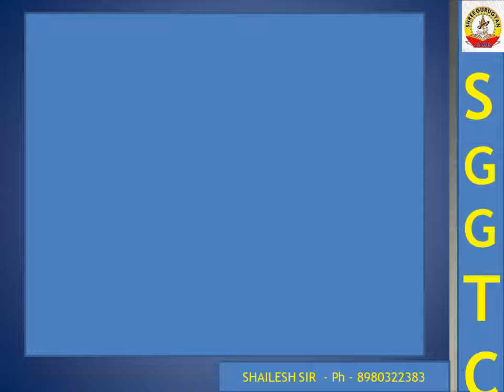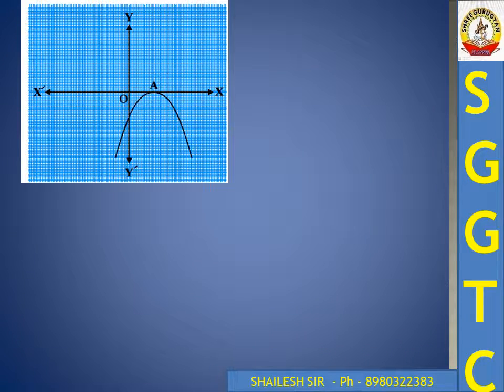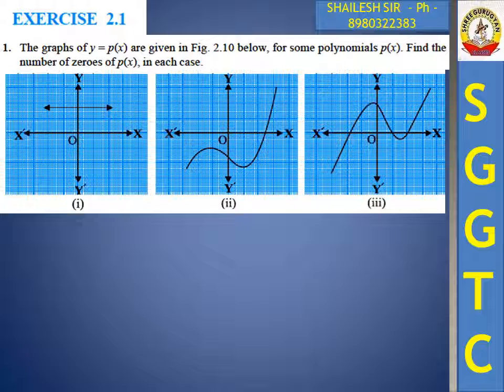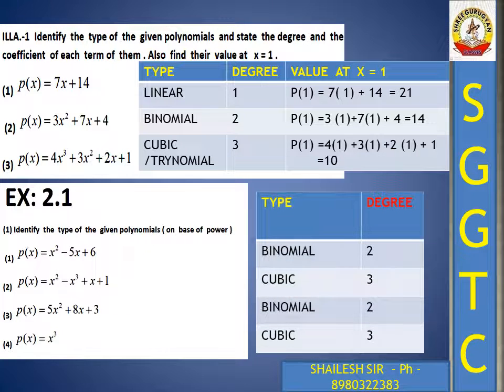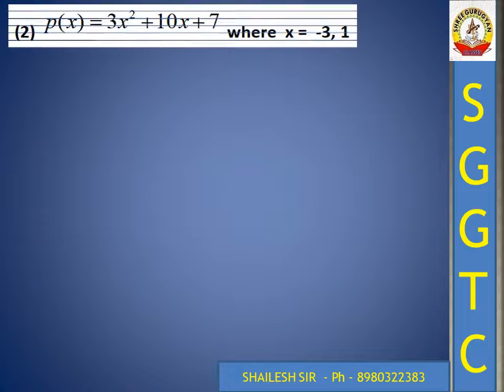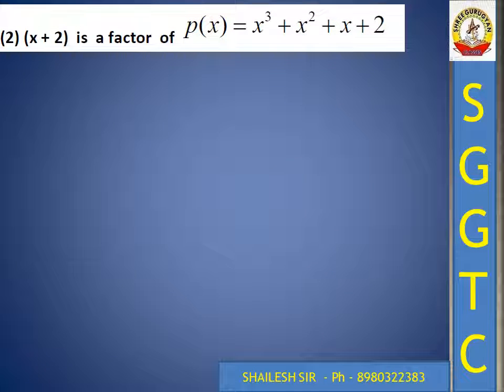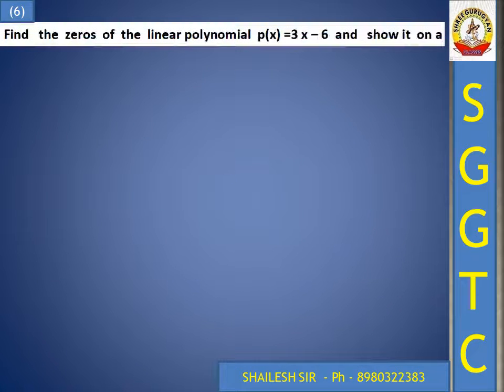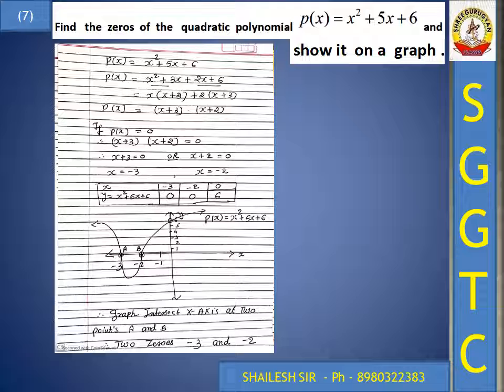STD - 10TH -EM , CH - 2 , POLYNOMIALS , PERIOD 1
STD- 10TH -EM ,CH - 2ND POLYNOMIALS ,CLASS - 1